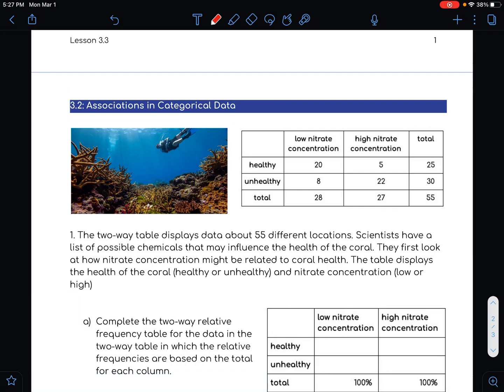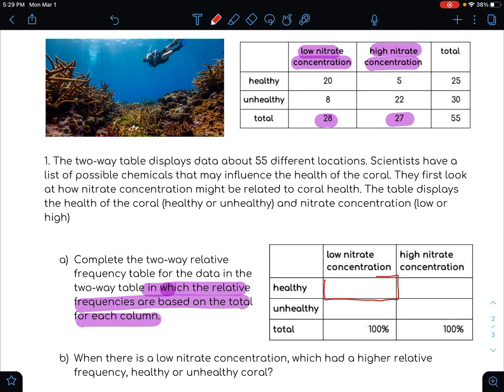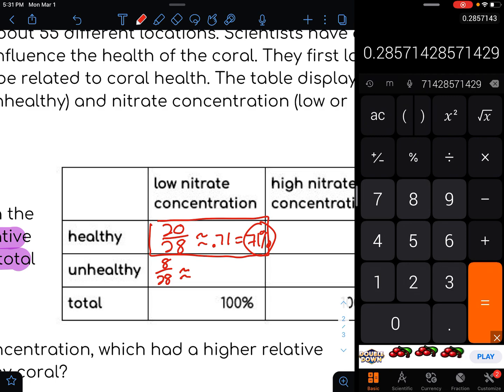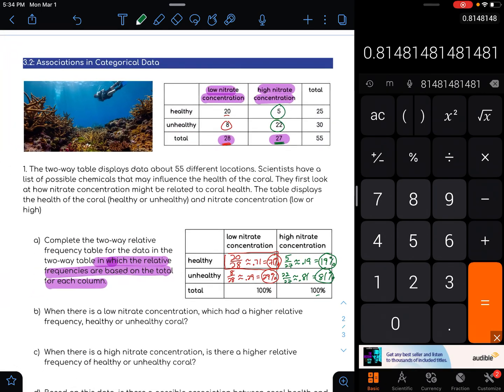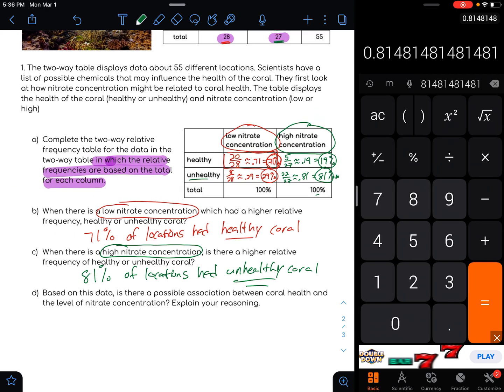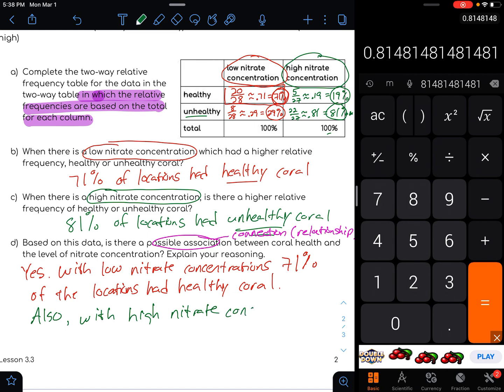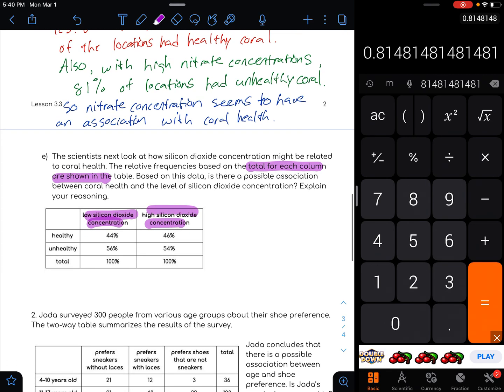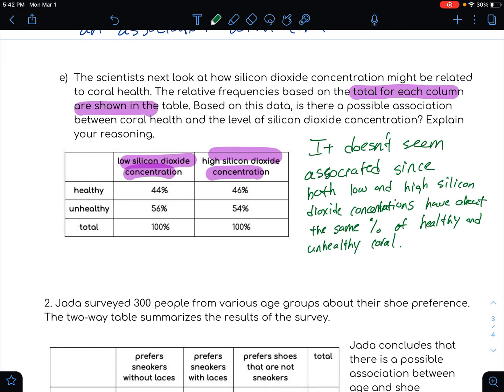3.3 (IM) Intermediate Algebra Notes: Part 2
Associations in categorical data.